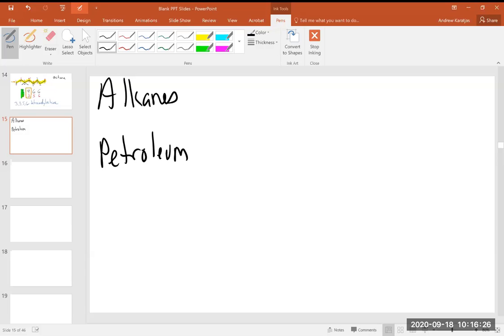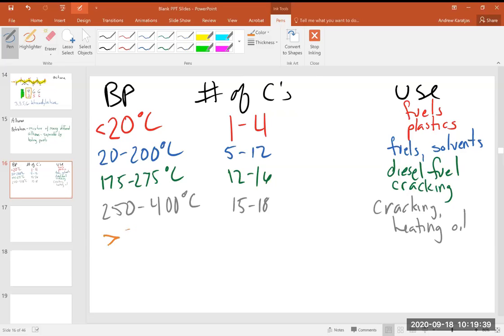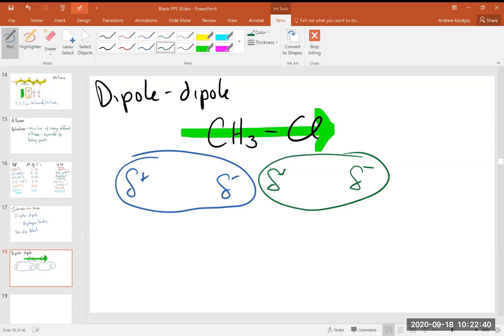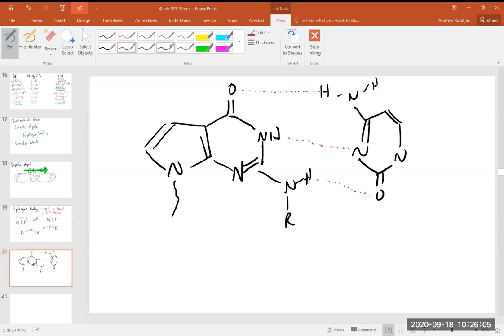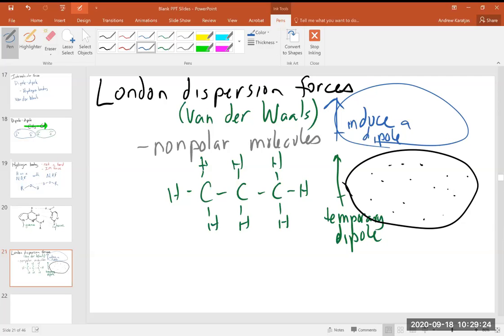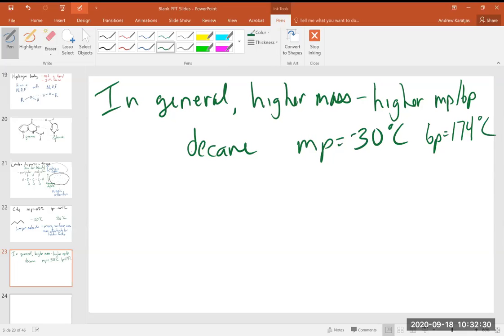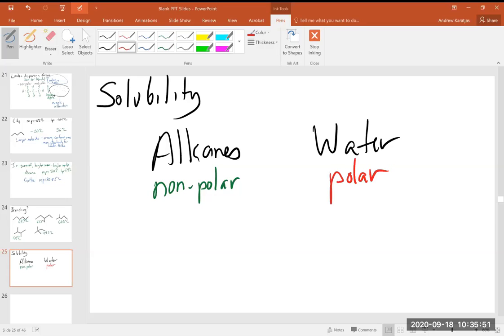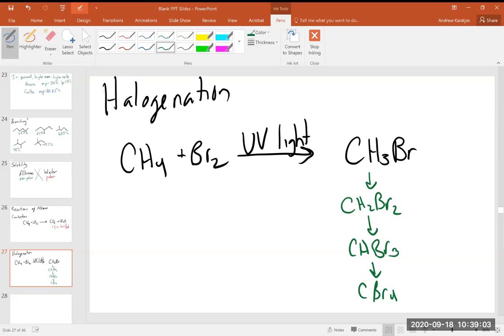5 IM Forces & Alkane Reactions